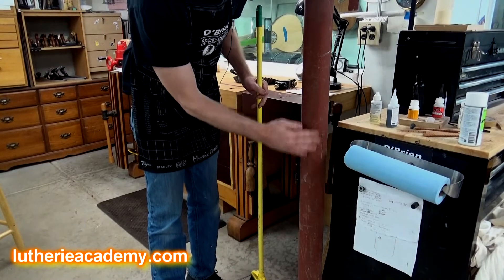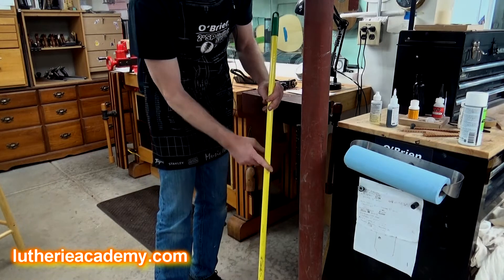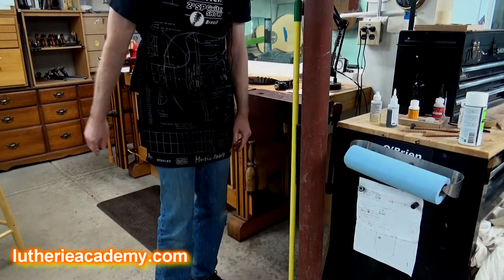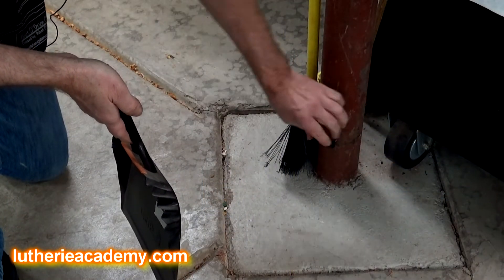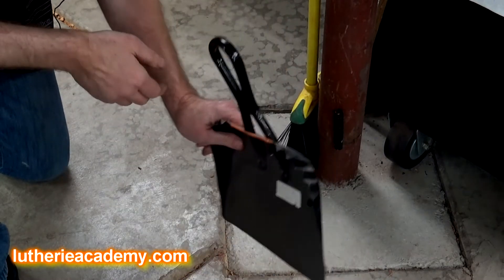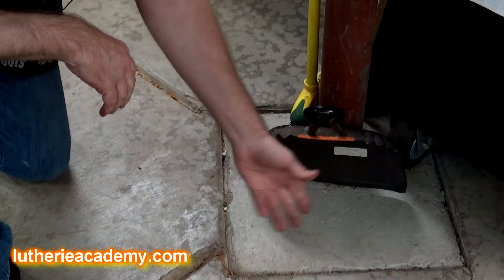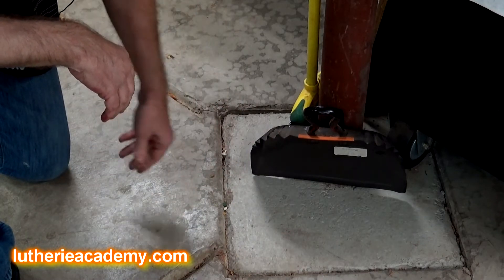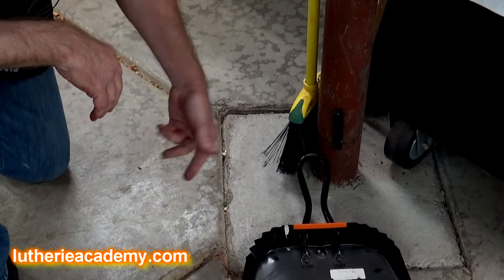Luthier Tips du Jour Mailbag 174 - Broom and dustpan storage solution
Luthier and Instructor, Robert O'Brien, offers a solution for storing your broom and dustpan.

🔸 Shop favorites
✦ Mask

✦ Saw blades
Thin kerf saw blade for cutting Spanish heel slots and bracing:

🔸 Brazilian treats
Cheese bread:
› Box of 8